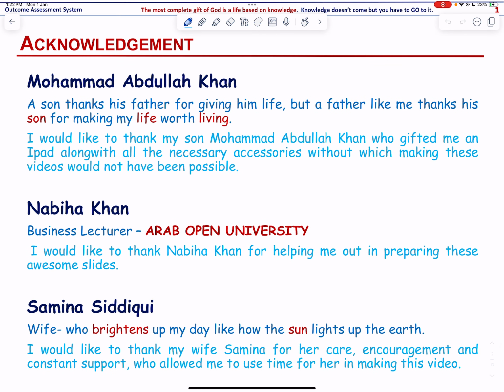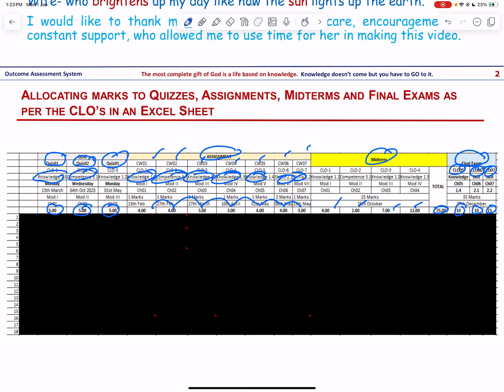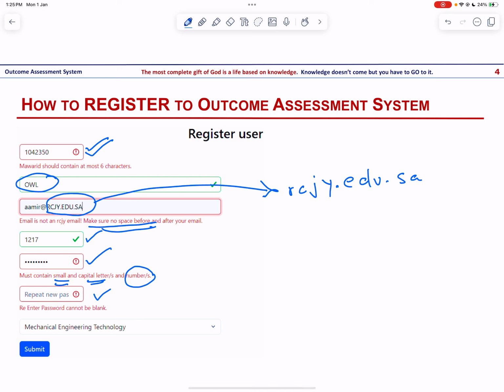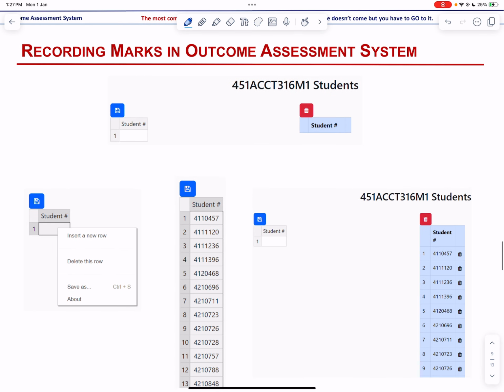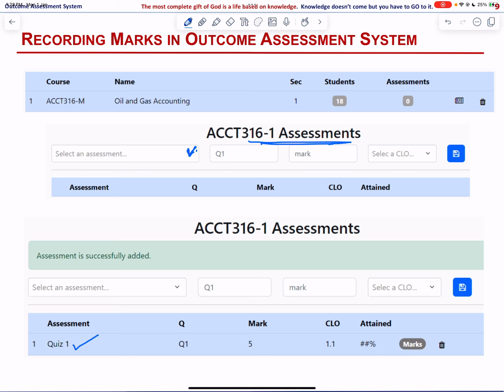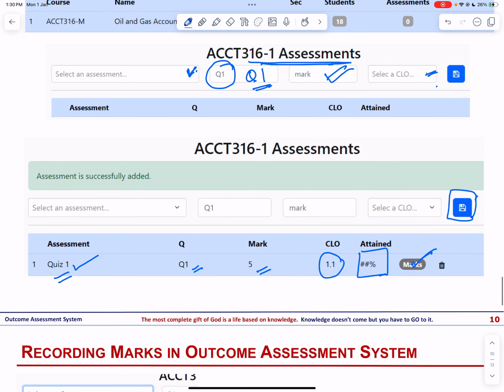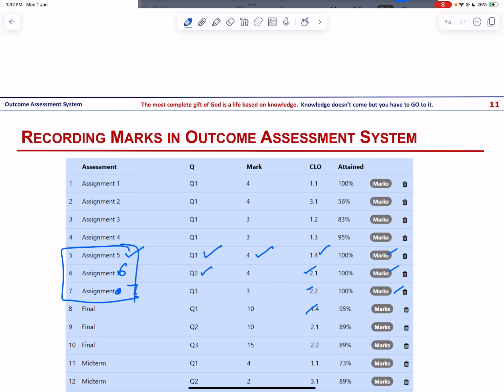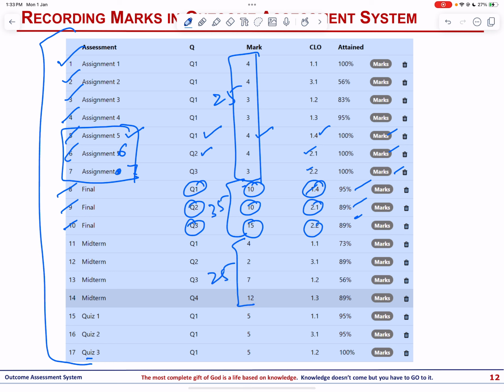Entering Marks in Outcome Assessment System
This video explains how to allocate marks to Quizzes, Assignments, Midterms and Final Exams as per the CLO’s in an Excel Sheet; It also explains how to Register and Login to Outcome Assessment System, How to Register Courses and finally how to Record marks for each course.